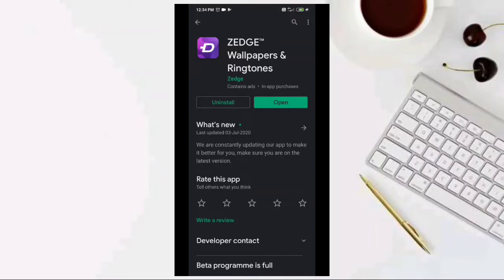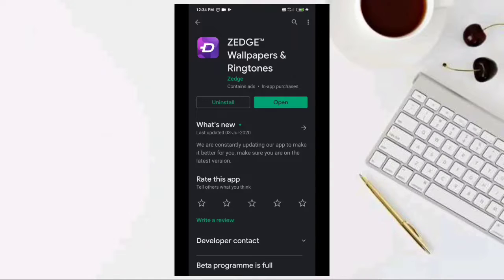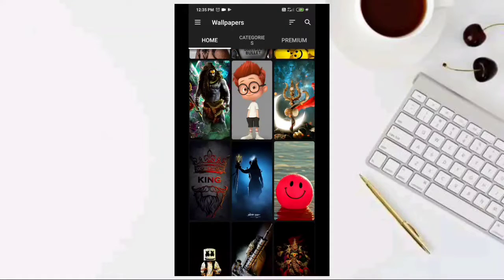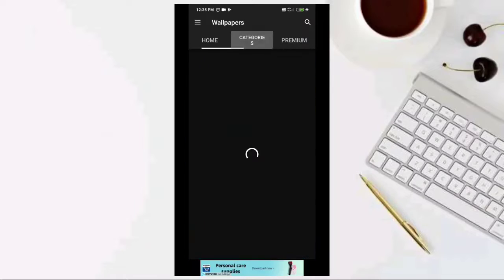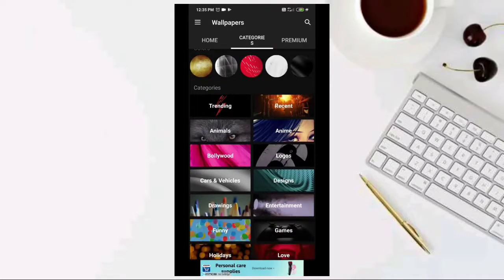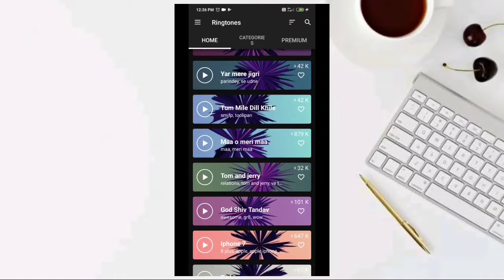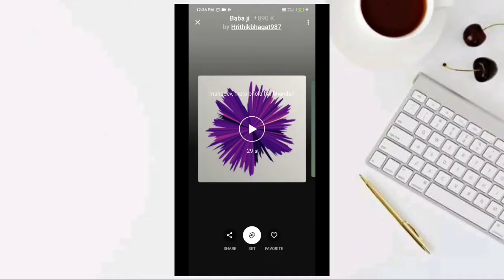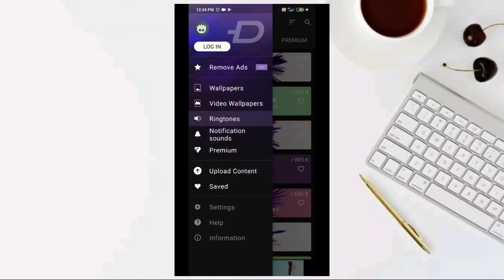Best wallpapers and ringtones application zedge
Wallpaper ringtones all in one application and high quality standard product in the application